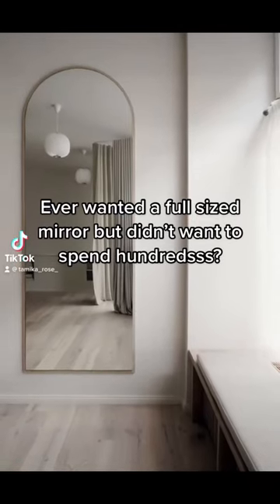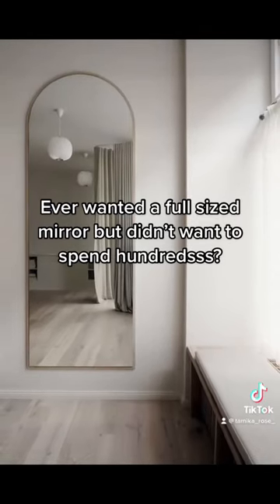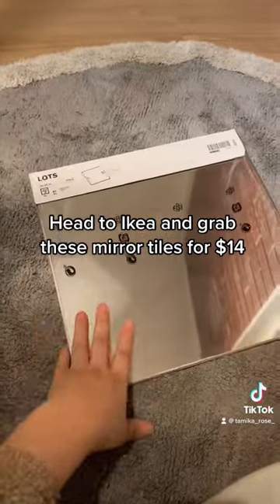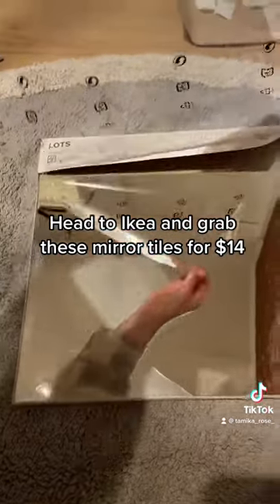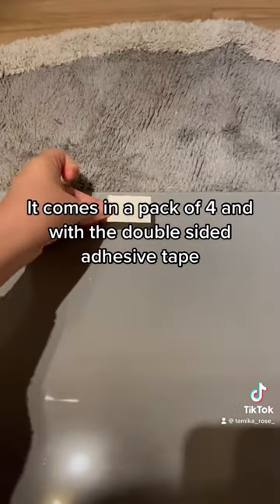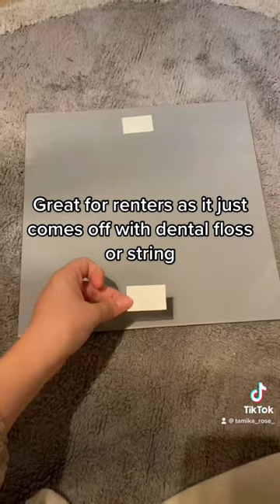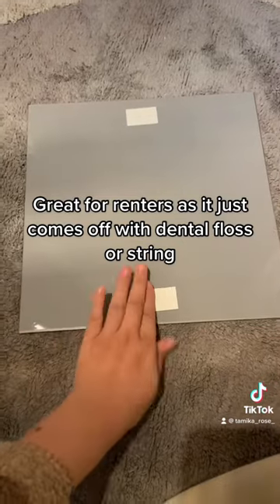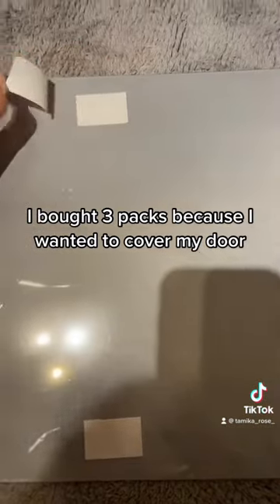SUPER AFFORDABLE IKEA FULL SIZED MIRROR DIY